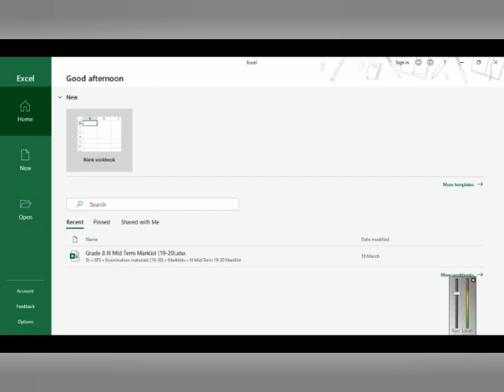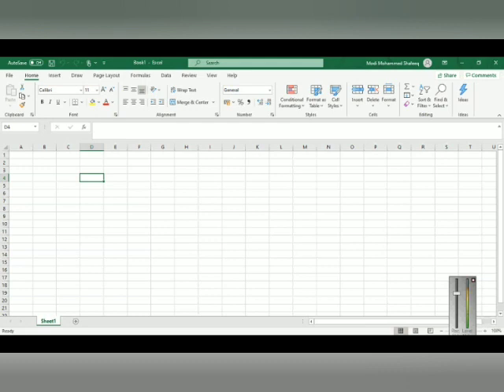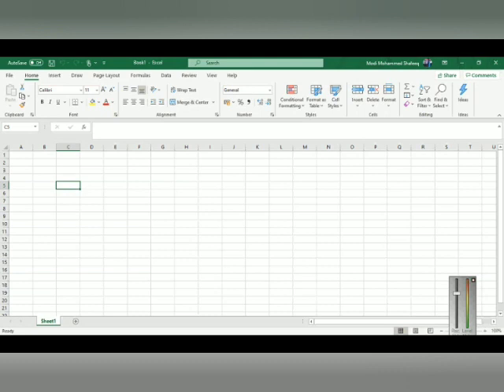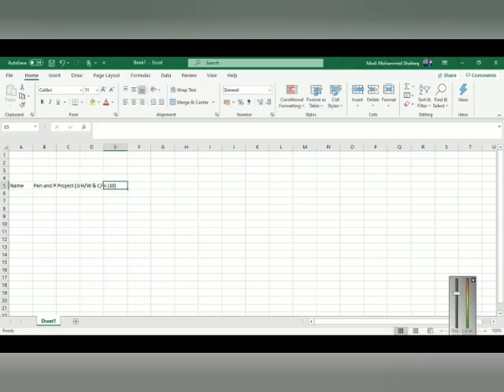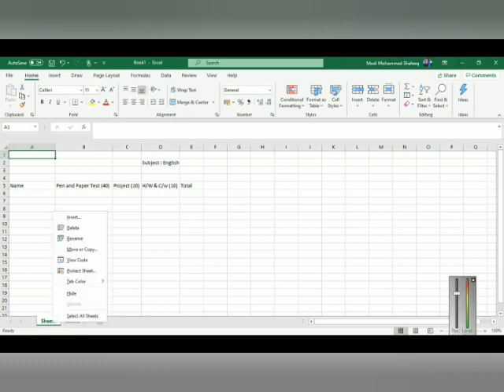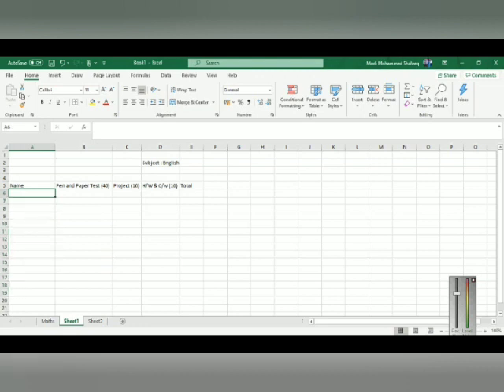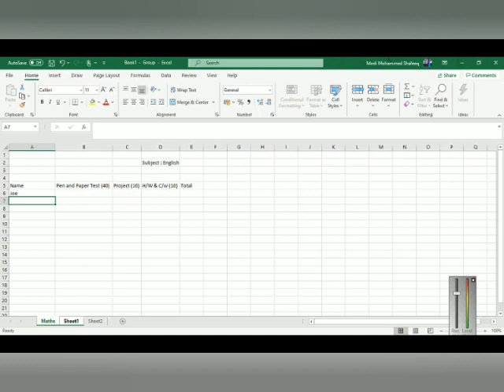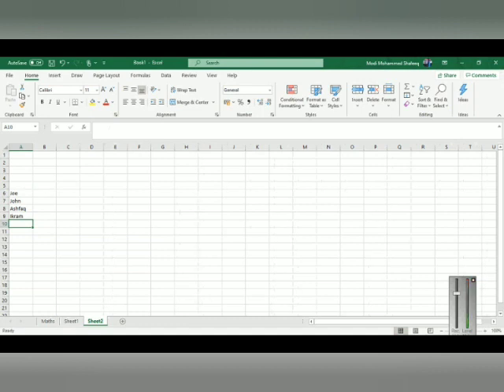Microsoft Excel (Basics) - Episode 1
Hello viewers.. Microsoft Excel is one of the important office tool for Entrepreneurs, IT experts, Auditors, Teachers etc., Here in a series of episodes lets learn some basic tips and tricks to improve your Excel Skills...